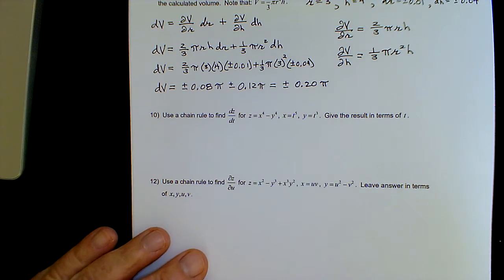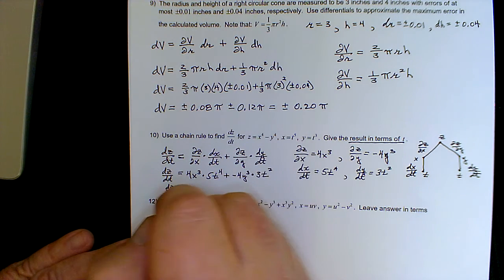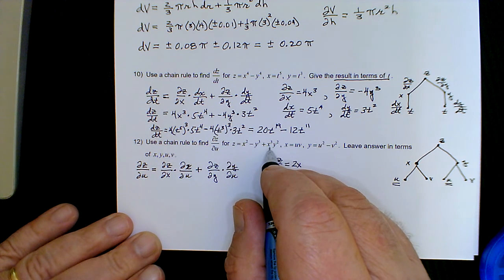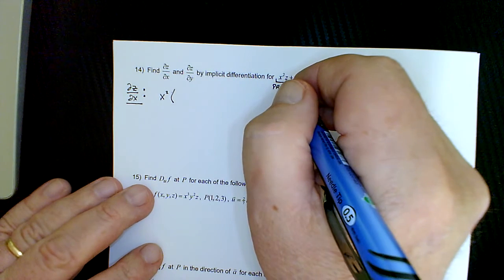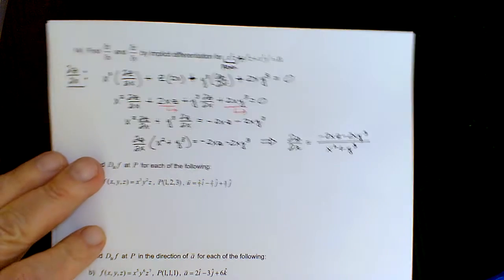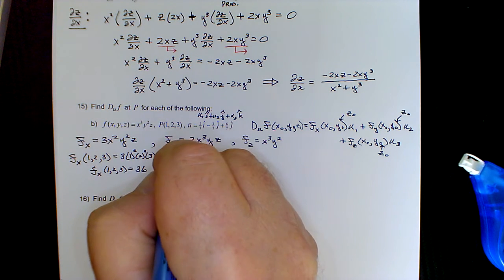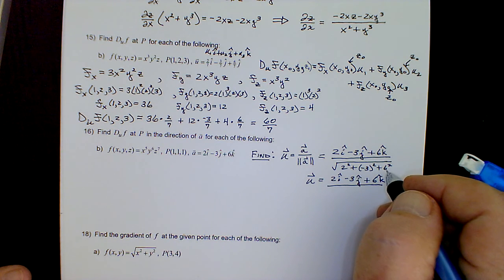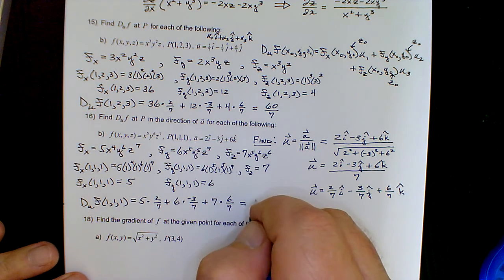222 Exam III Review Part II Video Lecture